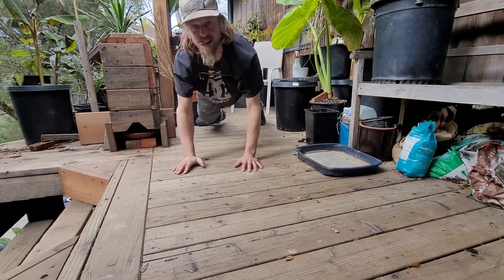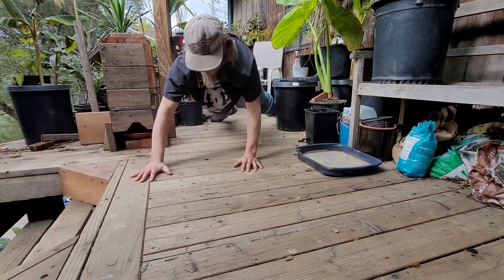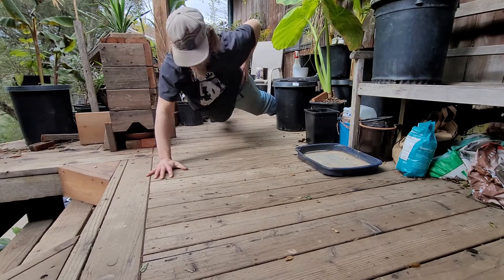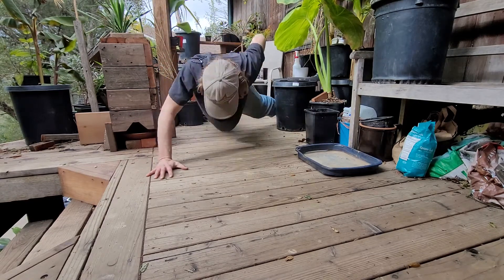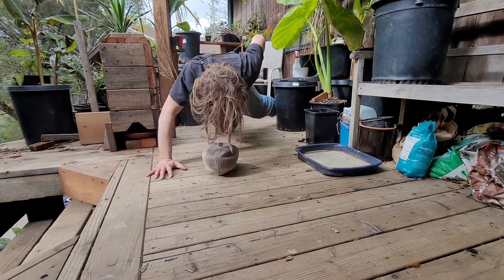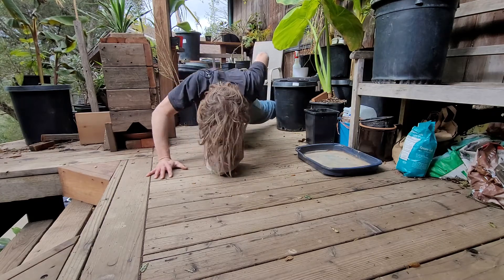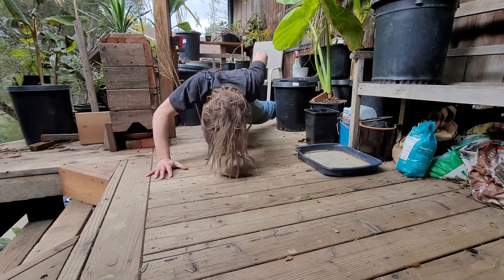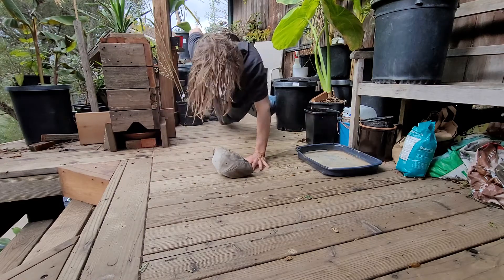Boxers and Barefoot s09 ep6 "the workout" one arm push ups tutorial